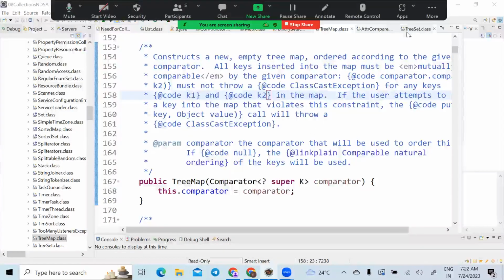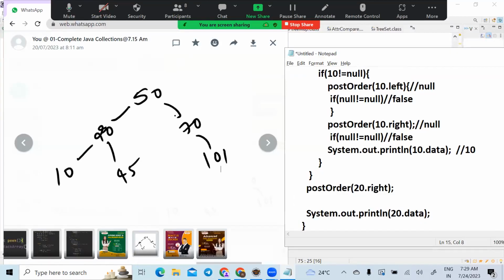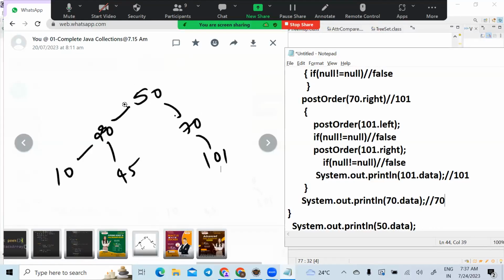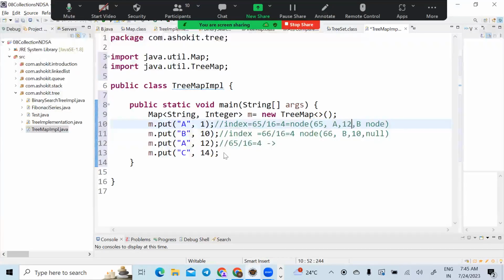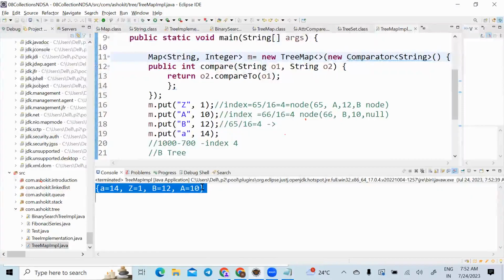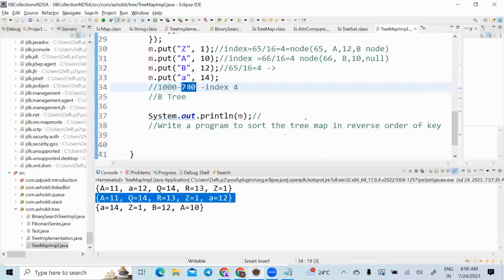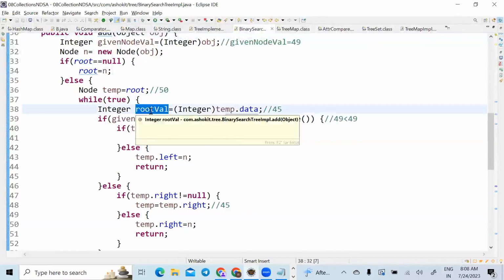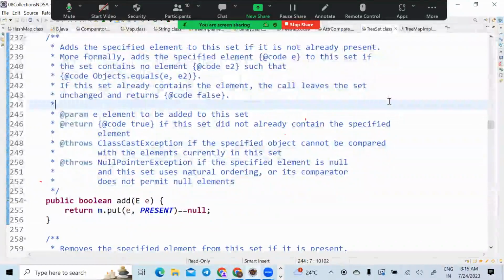29 Collections & DSA